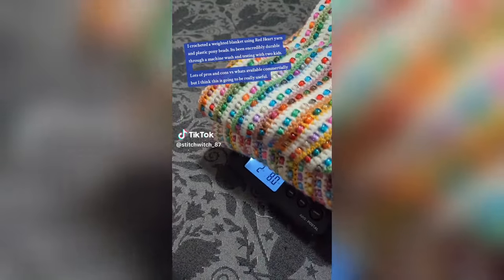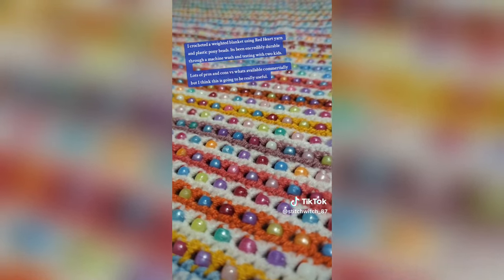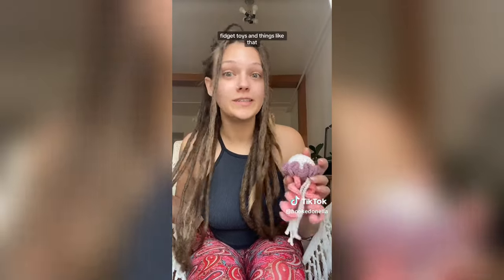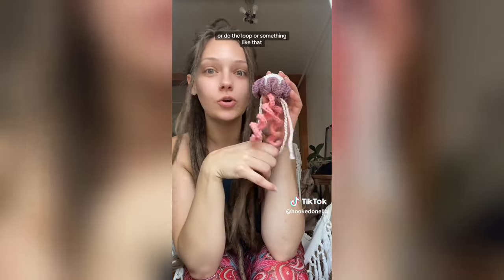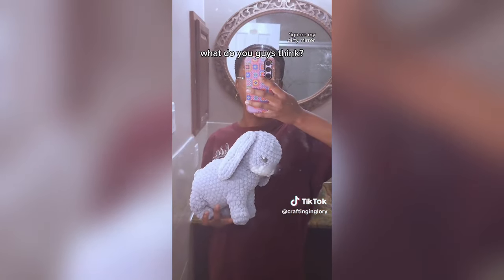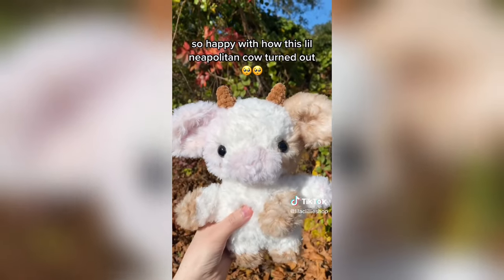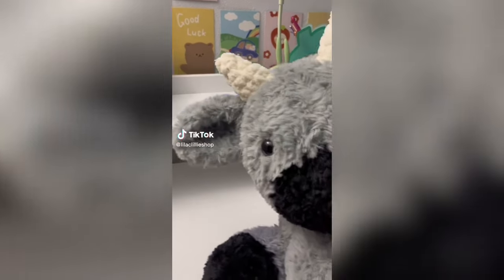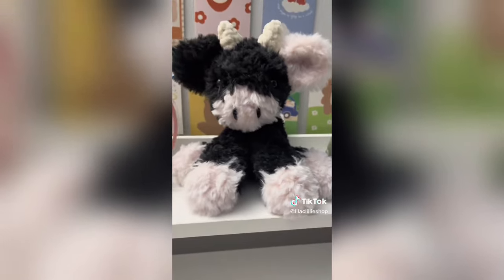Crochet TikTok Compilation 🧶💖 #249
Crochet TikTok Compilation 🧶💖

💖 New Funny Tik Toks videos Compilation Of Crochet💖
Hope to enjoy that new project !

These videos don't belong to me! I'm just a fan!